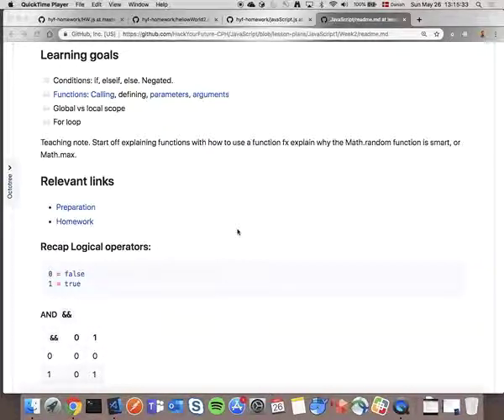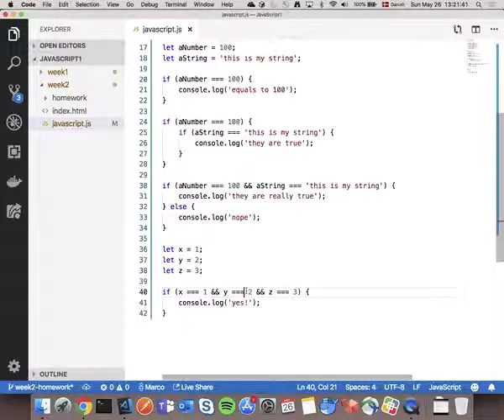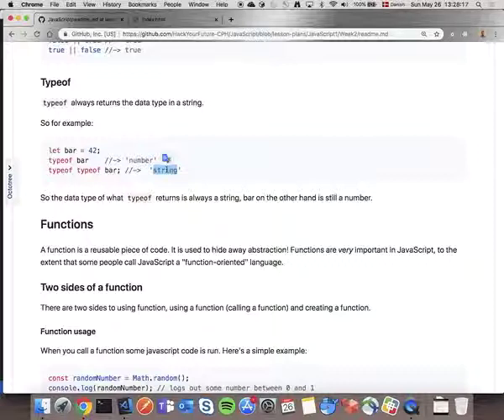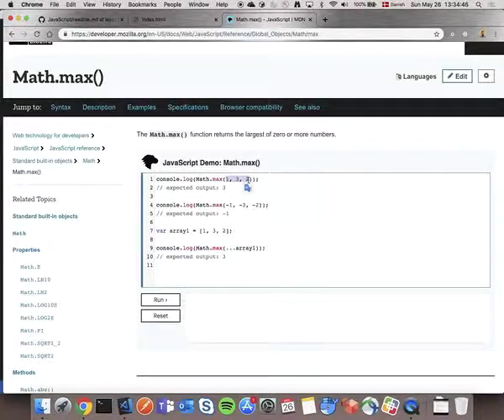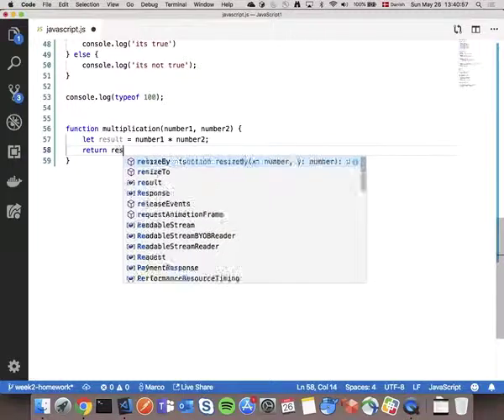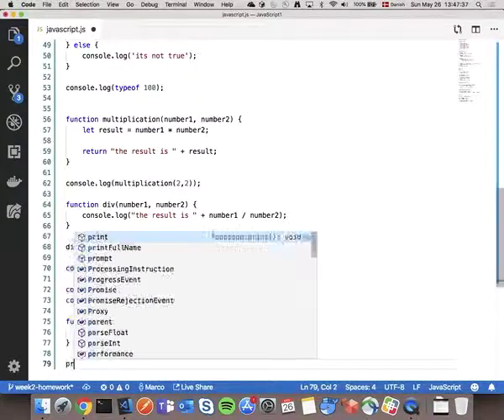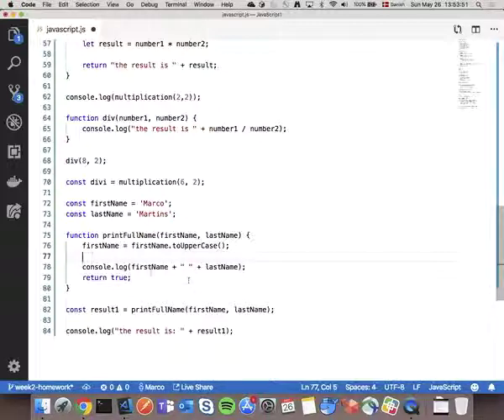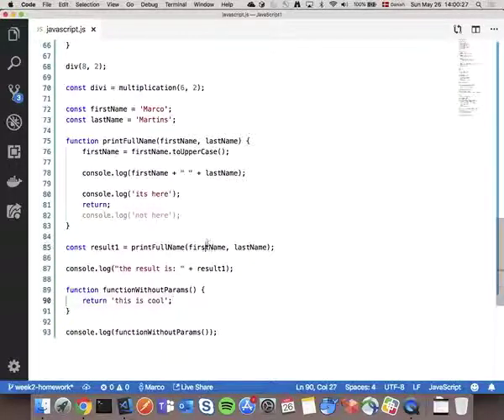Odense Class01 - JS 1 - week 2 - pt.2